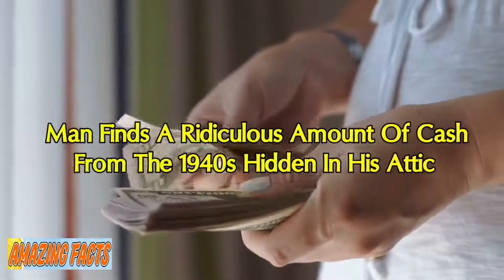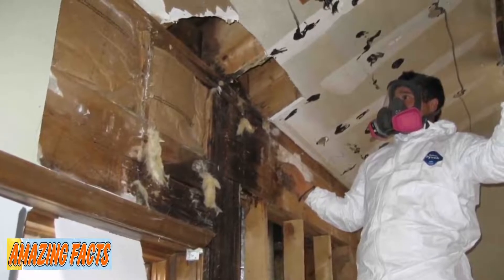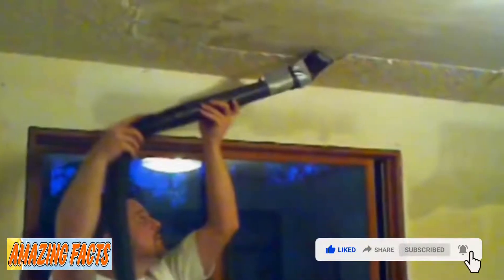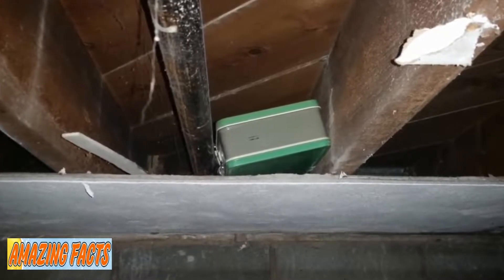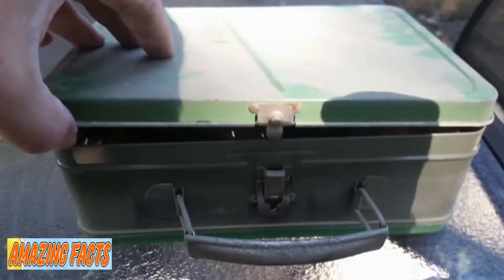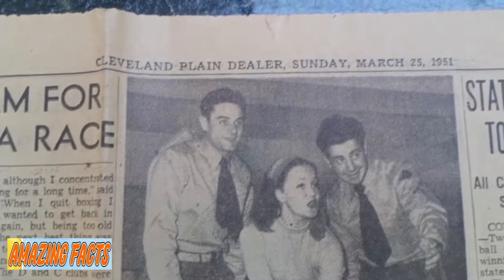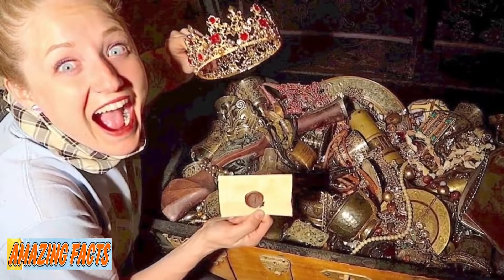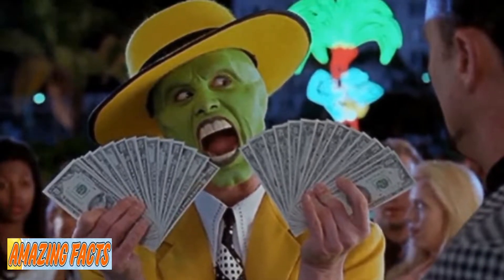Man Makes An Unusual Discovery From The 1940s Hidden In His Basement